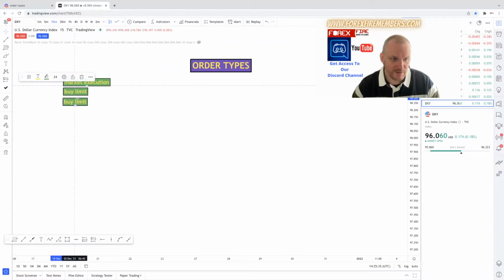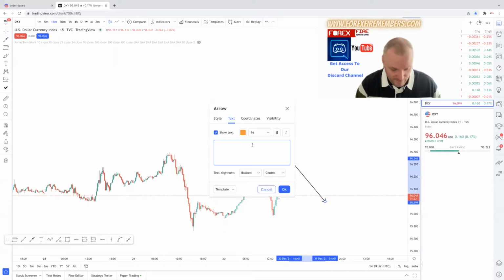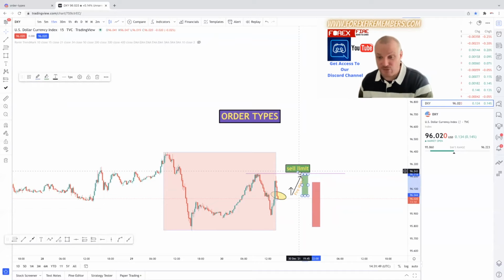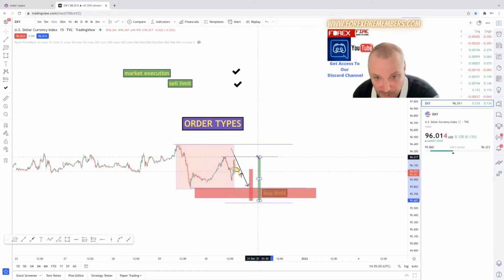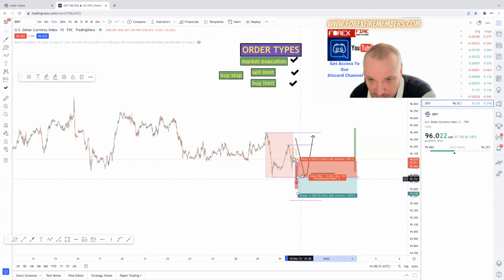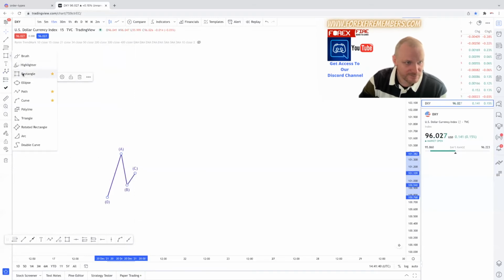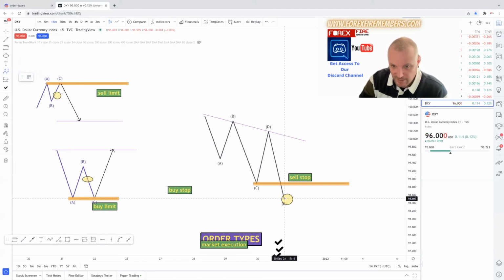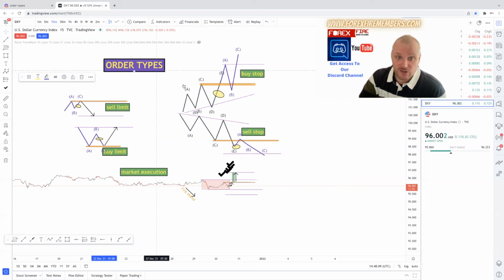Trading Forex Different Order Types Explained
In this video i go over the different order types you can take in the the forex markets